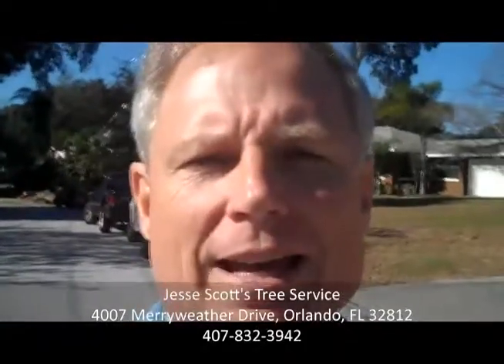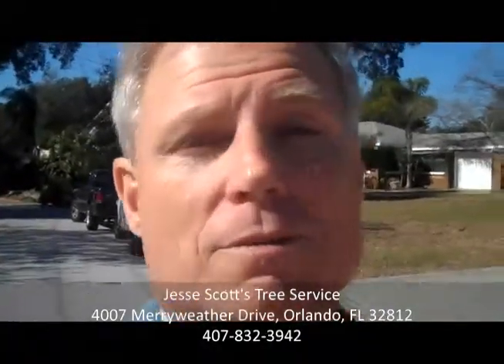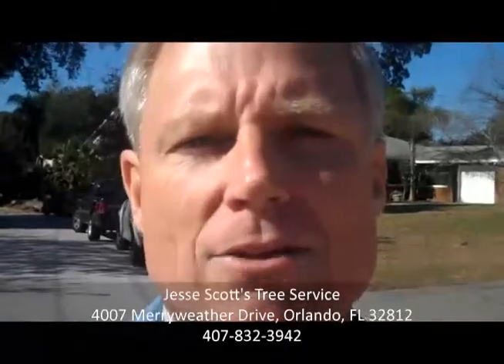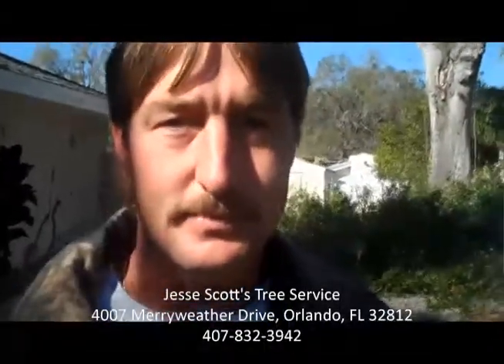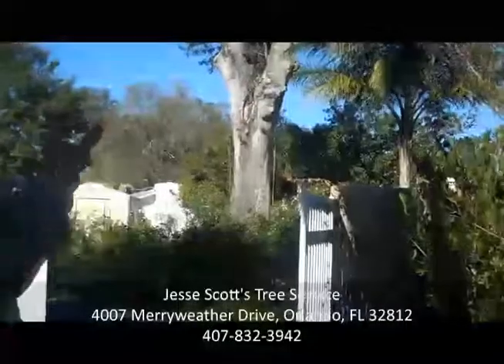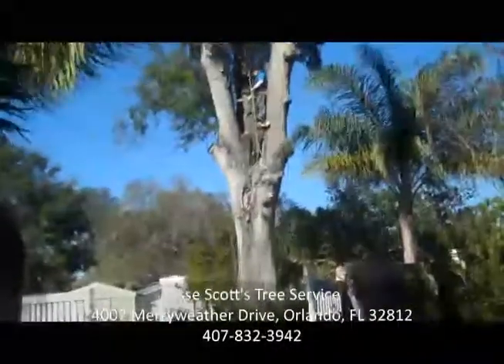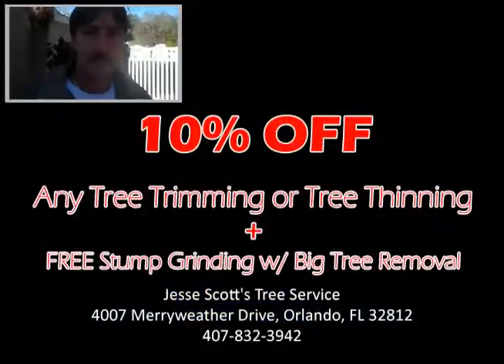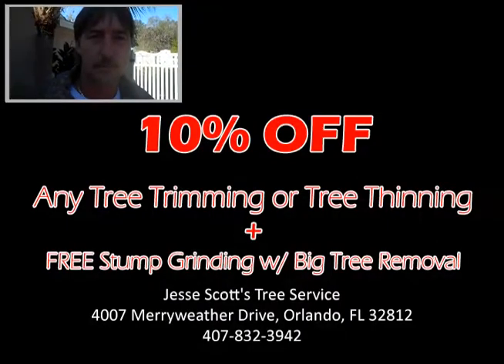Jesse Scott's Tree Service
Tree Service Orlando FL. Providing expert tree services in Orlando. Tree removal, stump grinding, tree trimming & tree pruning. Call Central Florida's most professional tree service today!